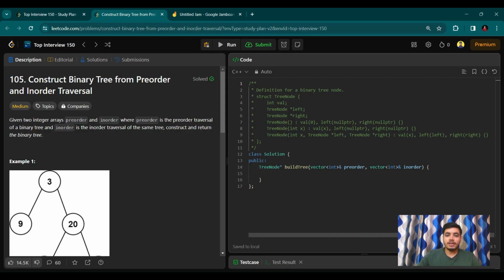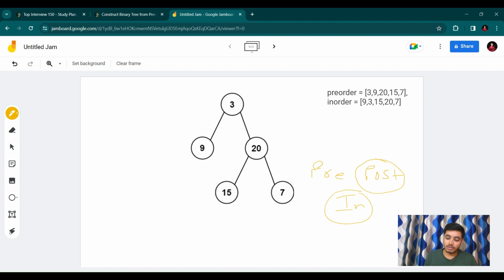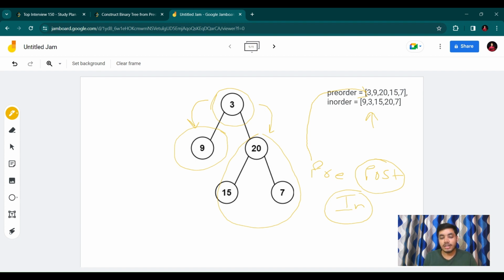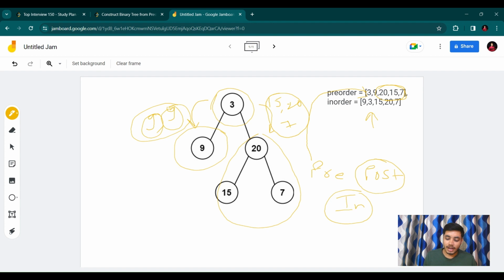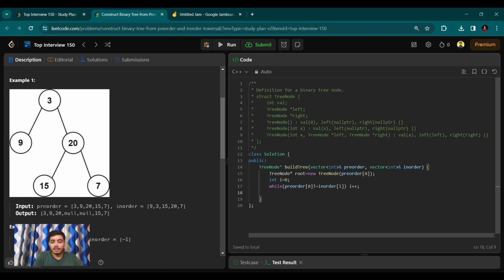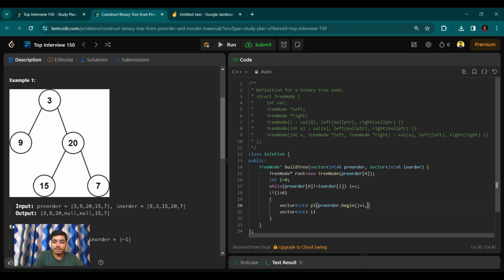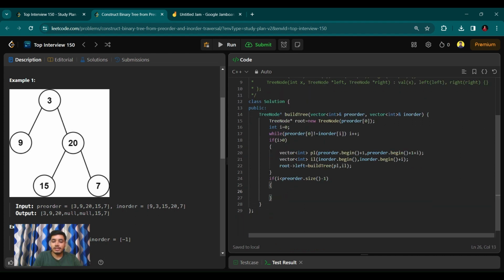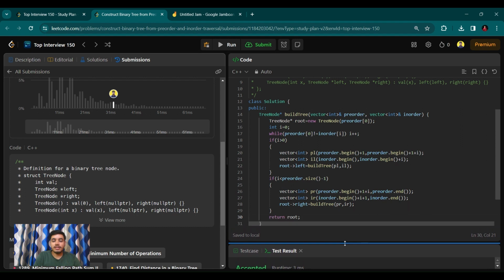Construct Binary Tree from Preorder and Inorder Traversal #60 | LeetCode C++| Java| Python Solution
Welcome to our LeetCode tutorial series! 🚀 In this video, we're diving into the intricacies of constructing binary trees from preorder and inorder traversals with the LeetCode question "Construct Binary Tree from Preorder and Inorder Traversal." Whether you're preparing for coding interviews or seeking to deepen your understanding of tree construction, this tutorial is your roadmap to mastering this essential concept.

🔗To fully grasp the question and follow along, make sure to check out the LeetCode question description

The "Construct Binary Tree from Preorder and Inorder Traversal" problem is a fascinating coding challenge that tests your ability to build binary trees from their traversal sequences. It's a question commonly encountered in technical interviews, and we're here to guide you through it step by step.

Here's what you can expect in this video:
🔹 A comprehensive breakdown of the "Construct Binary Tree from Preorder and Inorder Traversal" problem statement, exploring the logic behind tree construction.
🔹 Effective strategies and techniques for recursively building binary trees from preorder and inorder traversals.
🔹 Live coding demonstrations in Java, Python, and C++ to implement efficient tree construction algorithms.
🔹 Pro tips and optimization strategies to streamline your code and enhance performance.
🔹 Common pitfalls and errors to avoid during interviews and coding challenges.

By the end of this tutorial, you'll have a solid grasp of how to tackle the challenges presented by "Construct Binary Tree from Preorder and Inorder Traversal" and gain invaluable problem-solving skills that extend beyond this specific challenge.

We're committed to helping you excel in coding interviews and succeed in your software engineering journey.

Join us as we decode the process of constructing binary trees from preorder and inorder traversals and empower you to overcome coding challenges with confidence!